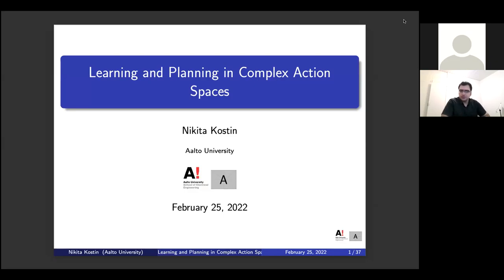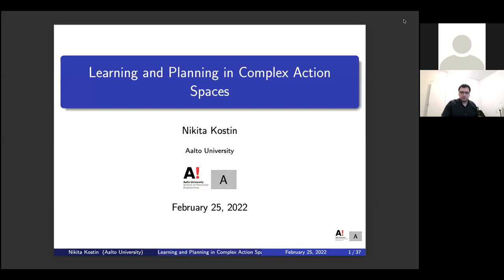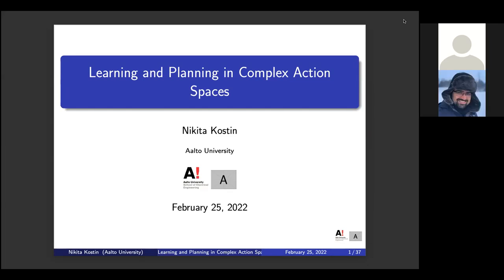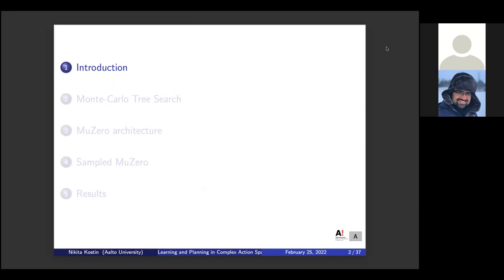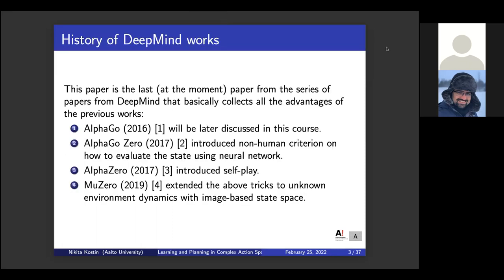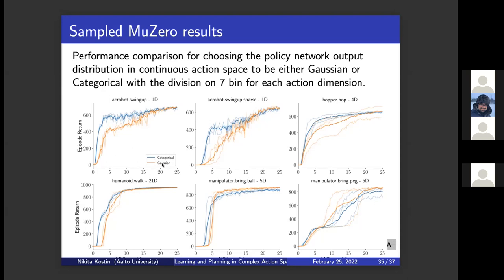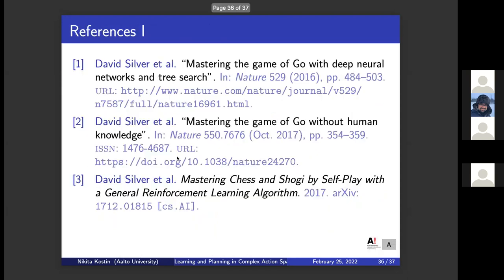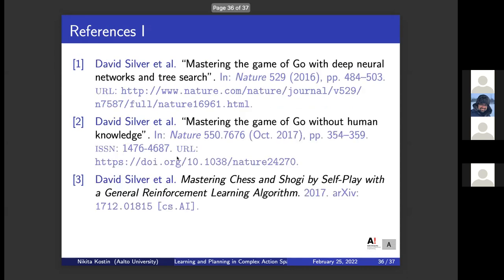Learning and planning in complex action spaces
This video is part of the Reinforcement Learning (RL) reading club organized by Aalto Robot Learning Lab at Aalto University, Finland.

In this session, we read this paper:
Hubert, T., Schrittwieser, J., Antonoglou, I., Barekatain, M., Schmitt, S. and Silver, D., 2021, July. Learning and planning in complex action spaces. In International Conference on Machine Learning (pp. 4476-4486). PMLR.
Presenter: Nikita Kostin